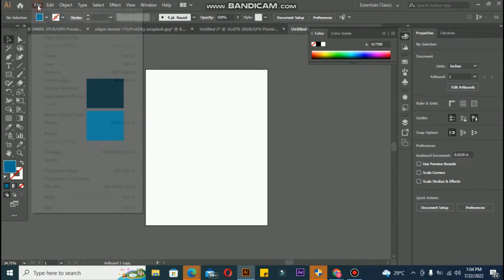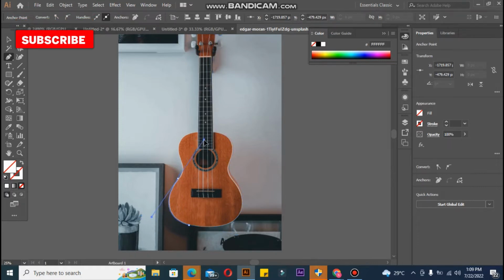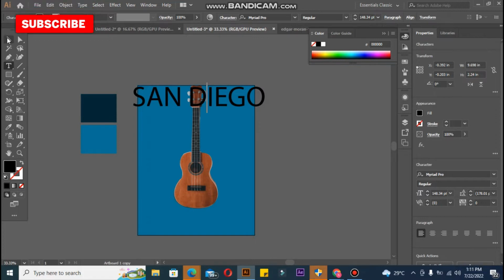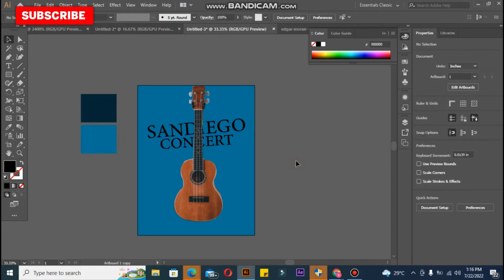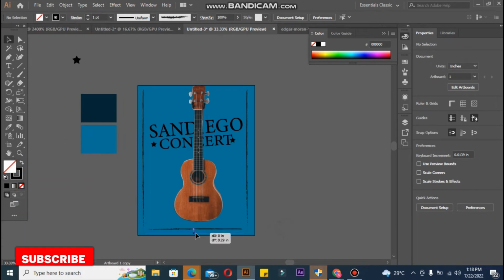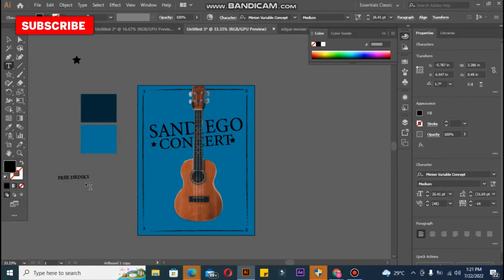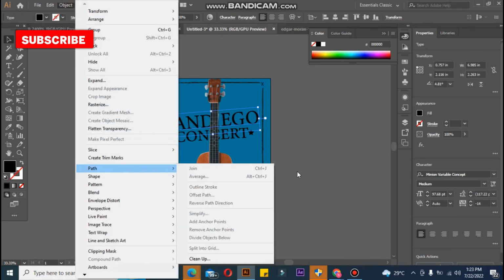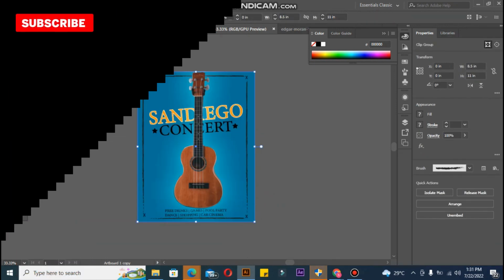How to Make a Minimal Poster Design in Adobe Illustrator | Adobe Illustrator Design Tutorial | Hs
How to Make a Minimal Poster Design in Adobe Illustrator | Adobe Illustrator Design Tutorial | Hs. In this video, I will tell you how to make a minimal poster design in Adobe illustrator | This adobe illustrator design tutorial is very easy to follow. I have designed this poster design in adobe illustrator cc. This graphic design poster design tutorial is especially for illustrator beginners. After watching this minimalist poster design tutorial you can easily design a creative poster design in illustrator easily. I have designed a very simple poster design in illustrator. Not only that I have designed countless banner designs until now you can check those illustrator's video playlists.